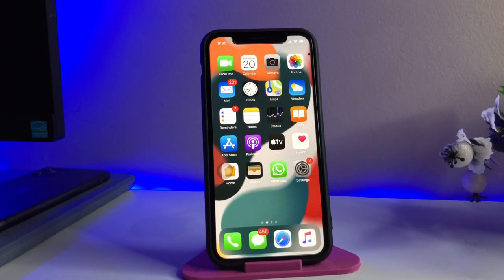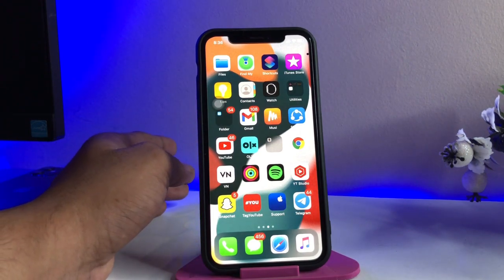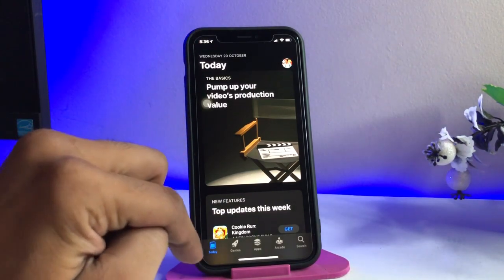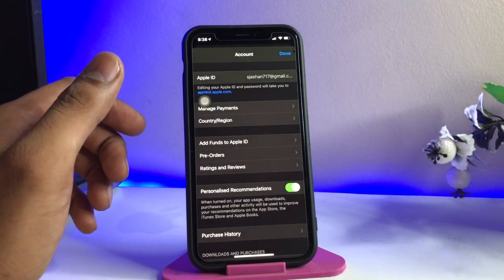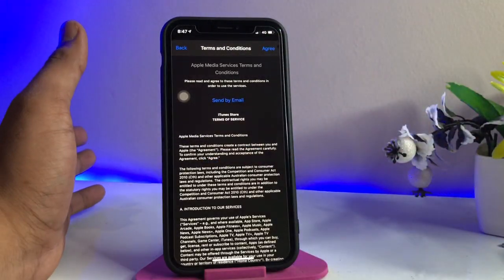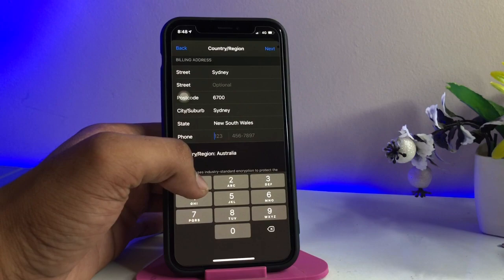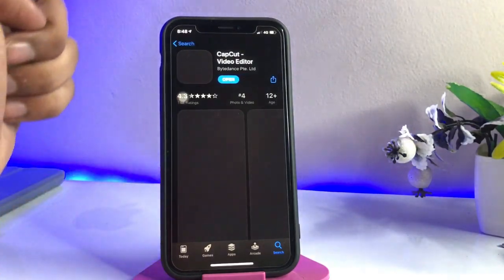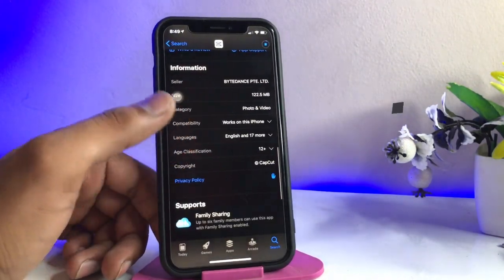How to install Capcut in any iPhone || Capcut not showing in Appstore - Fixed